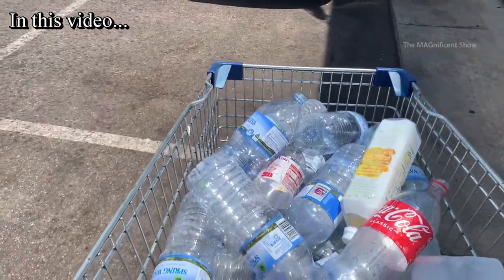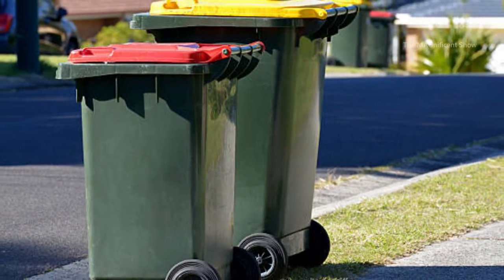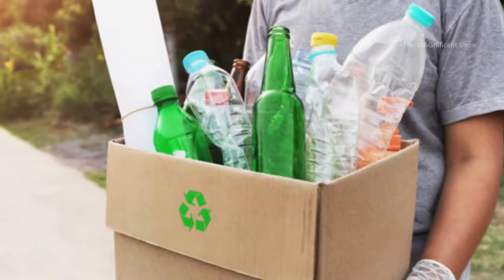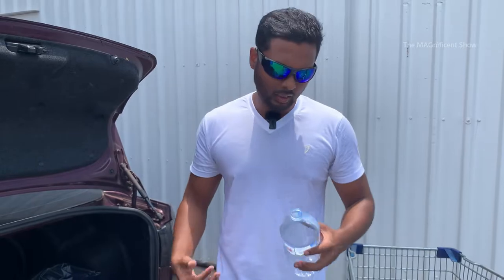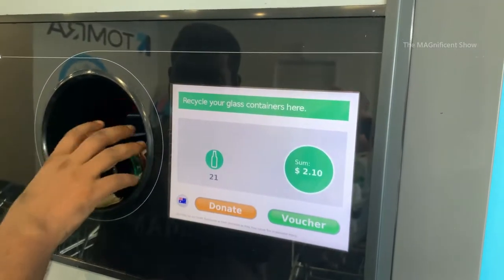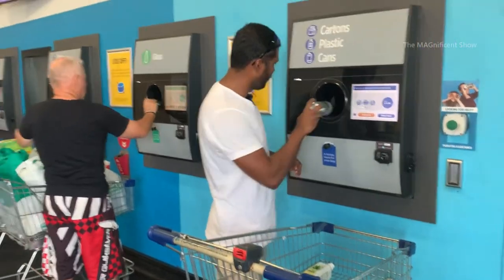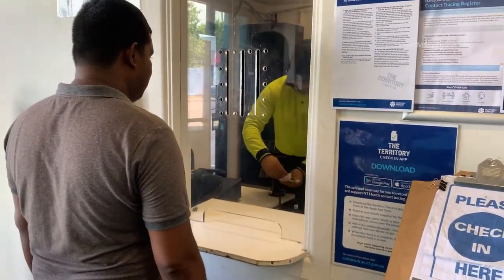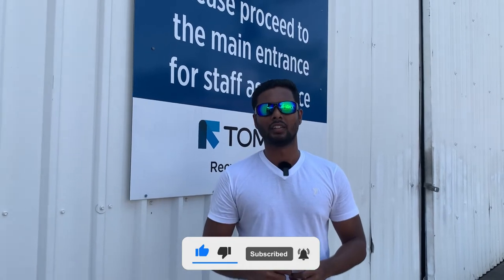How much you can earn from recycling the used bottles in Australia? | The MAGnificent Show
Hi Everyone!

This video was filmed in a recycling centre called “Tomra recycling centre” situated in Darwin, Northern Territory, Australia. This centre collects plastic, glass, and cardboard bottles for recycling. In Australia, when we collect and give used bottles which can be recycled to a recycling organisation, we can receive 10 cents per bottle. We can also keep this environment tidy and safe by doing so. Let us all minimise our plastic usage and keep this environment safe for future generation.